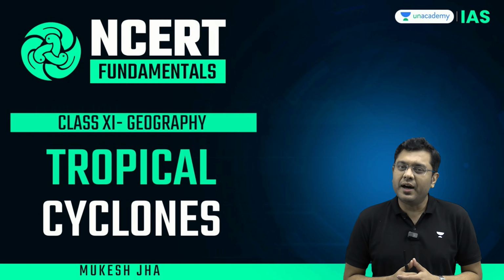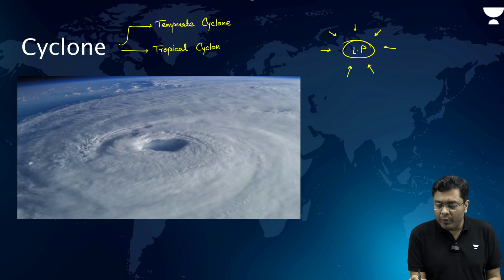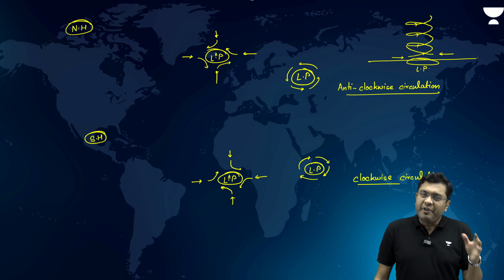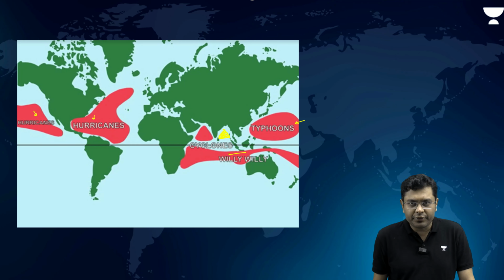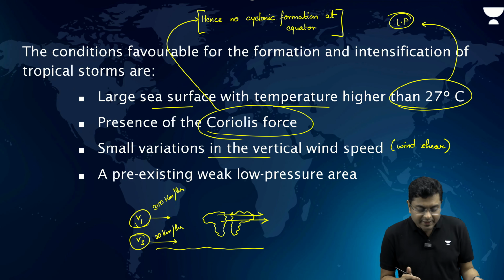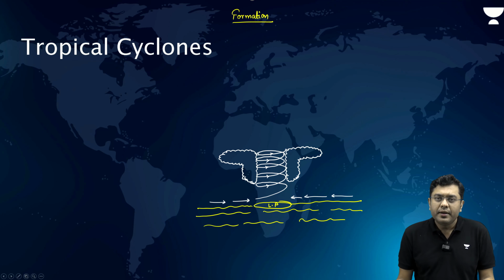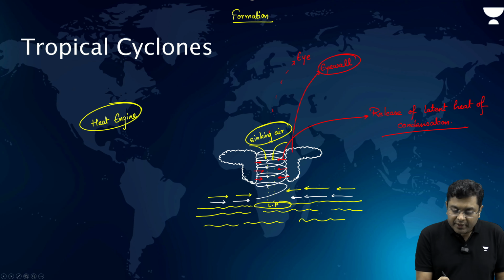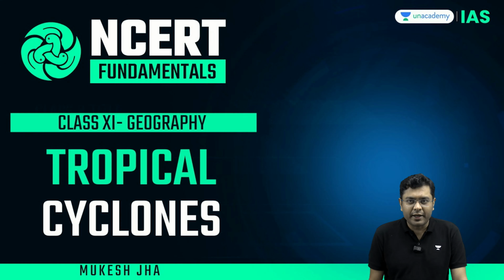[NCERT Fundamentals] #2: Geography | Tropical Cyclones | Class XI | By Mukesh Jha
Welcome to the second episode of NCERT Fundamentals in Geography. Mukesh Jha explains Tropical Cyclones from Class XI NCERT, covering their formation, impact, and significance. Ideal for UPSC aspirants and Geography enthusiasts.

🚨🚨Get 15 Months UPSC CSE Subscription at Rs.23,999/- 🤩
Conquer Mains Refund/Upgrade Form: Please fill the form if you want to receive the refund

⚫ 📌📌Mains Quality Enrichment Program for Mains 2024:
1. If you are a Unacademy Plus subscriber then this will be given for free.
2. ⁠If you are new to Unacademy Platform then this will cost you 999/- .

1️⃣. 👉Achievers: Online Classroom Program for UPSC CSE 2025 (English) - 26 July

2️⃣. 📌📌UCAN - Unacademy’s Current Affairs Navigator: A Comprehensive Current Affairs Course

4️⃣. Crack the UPSC CSE in a single attempt! Get personalized guidance with our one-on-one counselling sessions.